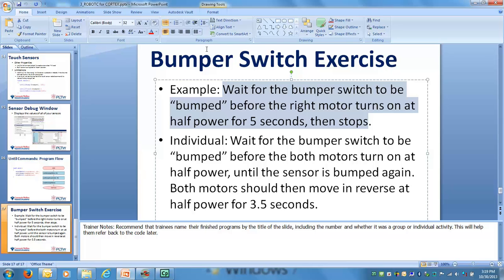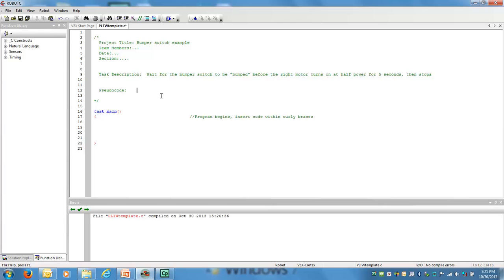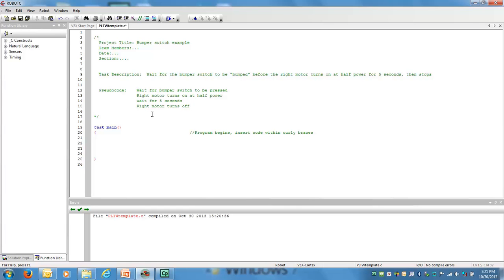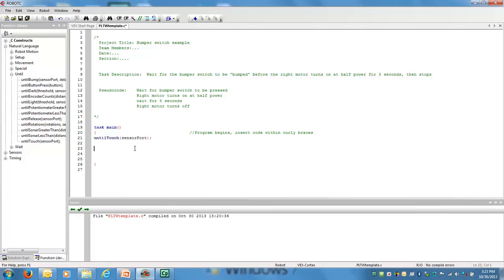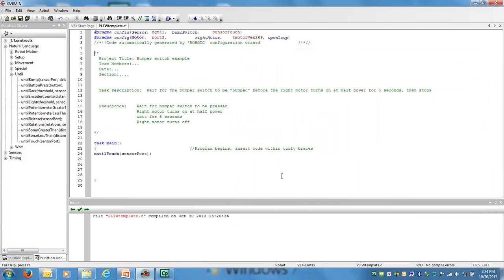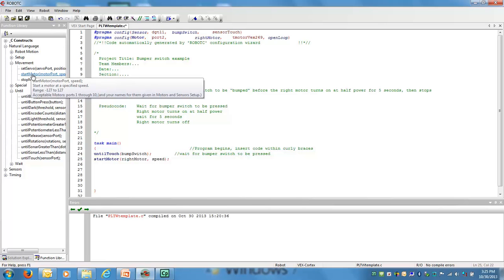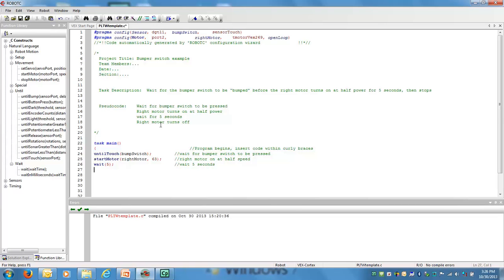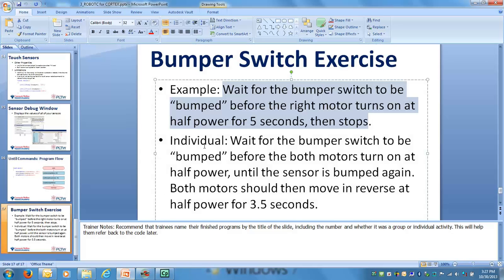BumperSwitchExample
Demonstration on programing the bumper switch touch sensor in RobotC